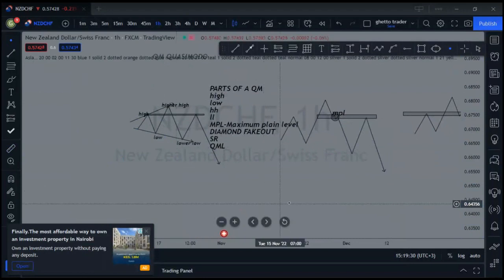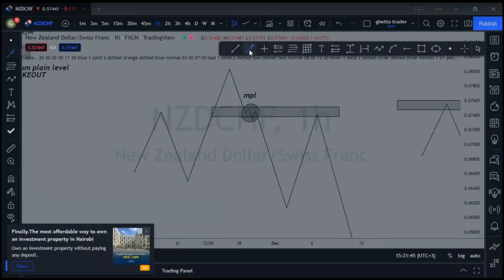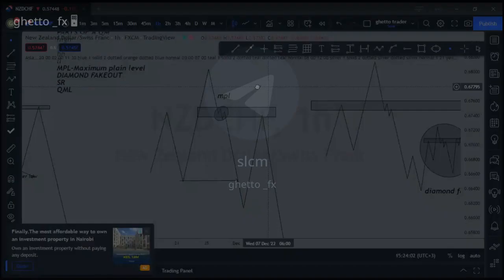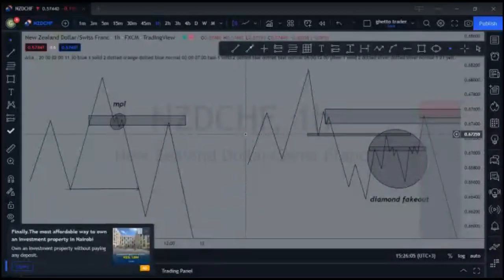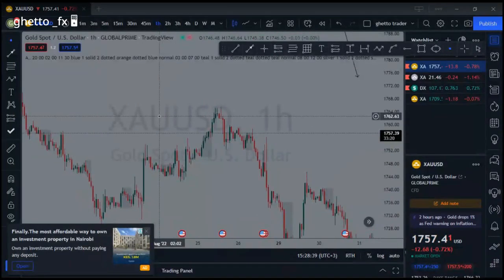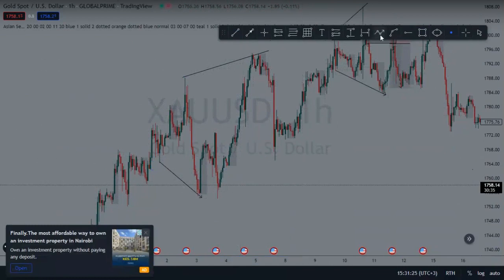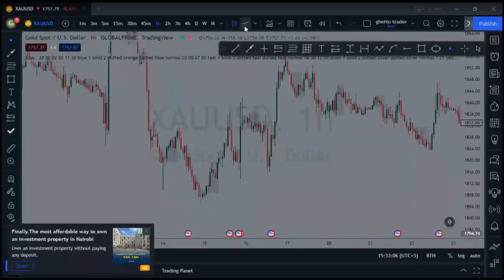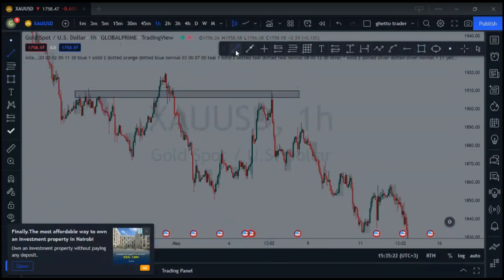HOW TO GET RICH QUICKLY USING A TYPICAL QM STRATEGY TESTED AND APPROVED BY GHETTO TRADER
here is video on how to make money on GOLD using a simple qm